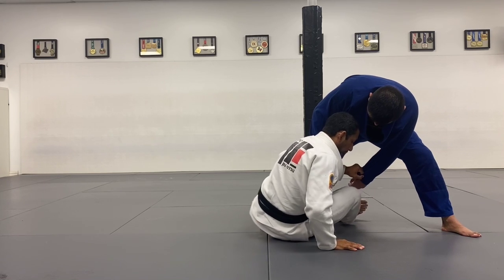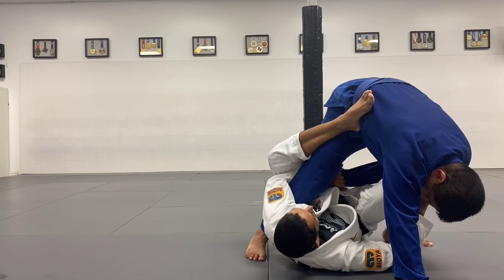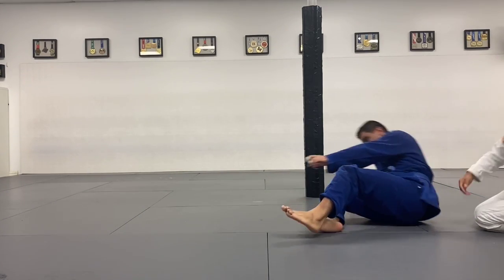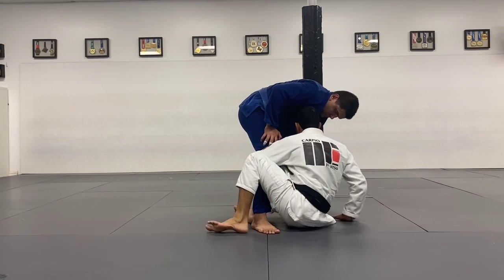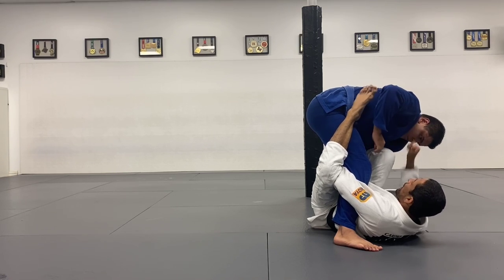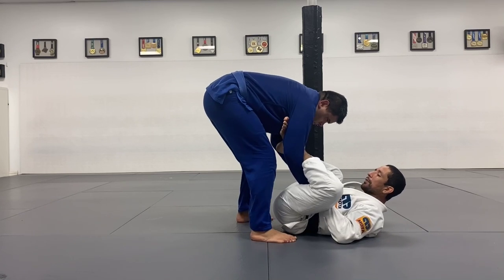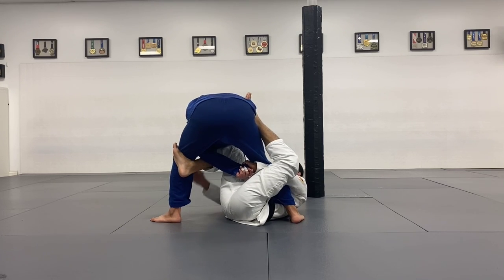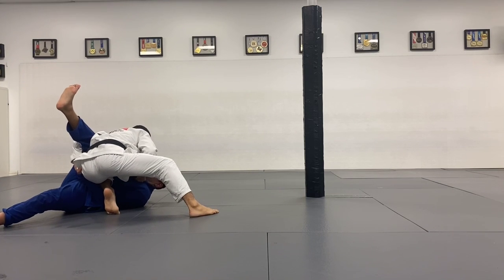Week 17: Sit Up Guard Same Side Sleeve to Shin on Shin Attacks